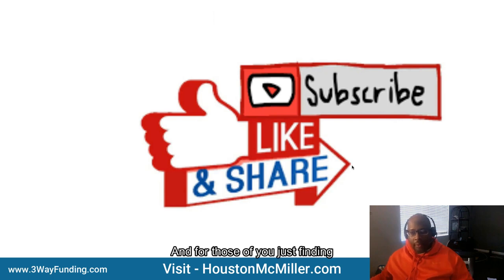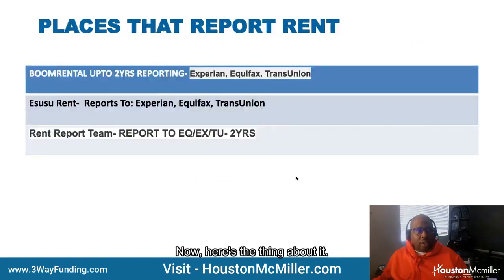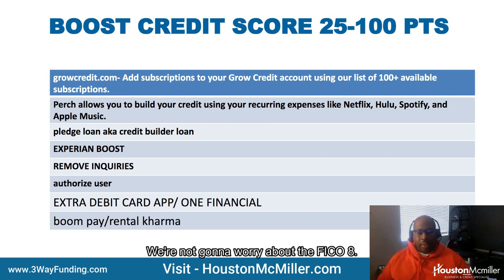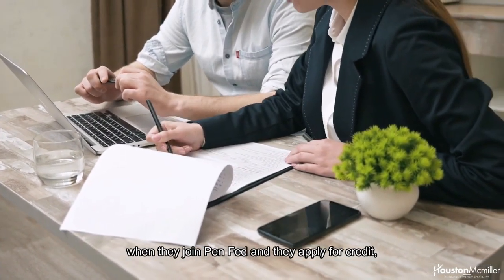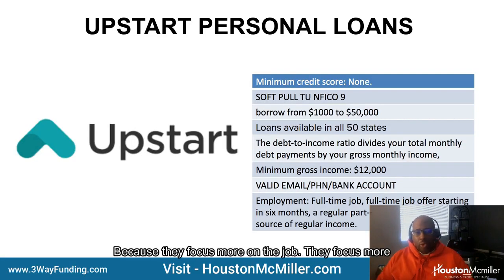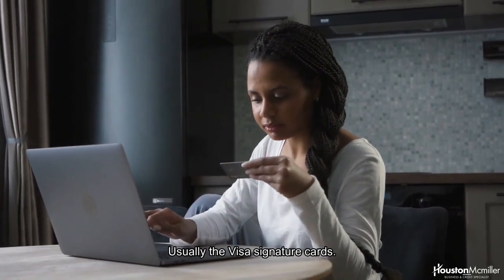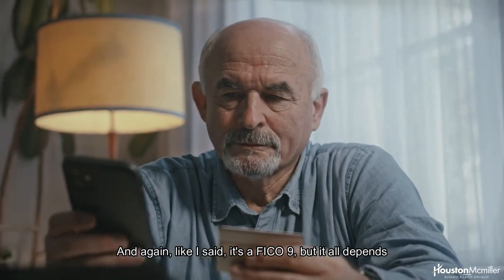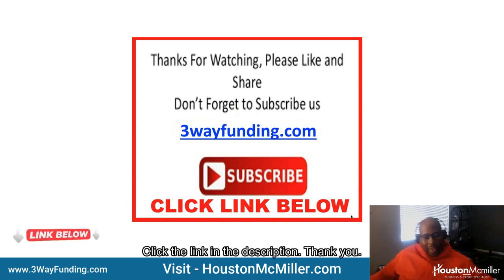$25000 PenFed Credit Card Review 2023 | Best Penfed Credit Cards No Docs | PenFed Soft PUll Hack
$25000 PenFed Credit Card Review 2023 | Best Penfed Credit Cards No Docs | PenFed Soft PUll Cards👇🏽👇🏽👇🏽👇🏽👇🏽👇🏽👇🏽👇🏽👇🏽

PenFed Credit Union offers a variety of credit cards, including their flagship $25,000 PenFed Credit Card, which provides high credit limits and exclusive perks for members.
PenFed Credit Union also offers a range of no-docs credit cards that require no income verification, making them accessible to those with limited or variable income.
One of the key benefits of PenFed Credit Union's credit cards is their soft pull option, which allows you to check your credit without impacting your credit score.
In addition to the $25,000 PenFed Credit Card, other top PenFed credit cards include the PenFed Platinum Rewards Visa Signature Card, which offers cashback rewards on everyday purchases, and the PenFed Pathfinder Rewards American Express Card, which provides travel rewards and no foreign transaction fees.
When considering which PenFed credit card is right for you, it's important to review the card's fees, rewards structure, and eligibility requirements, as well as compare it to other credit cards on the market to ensure you're getting the best value for your money.